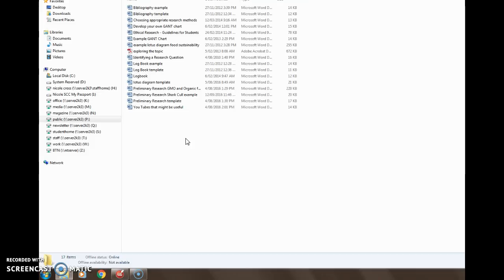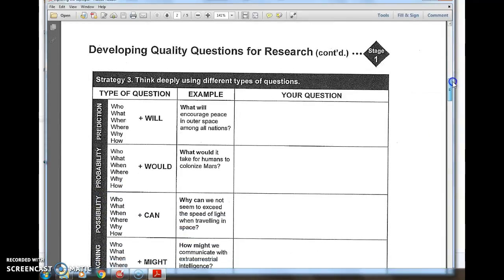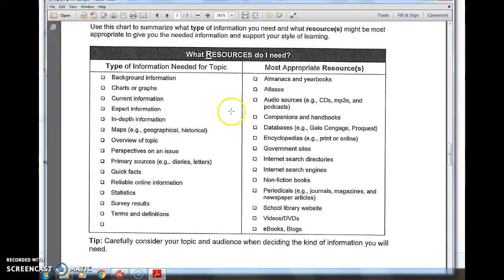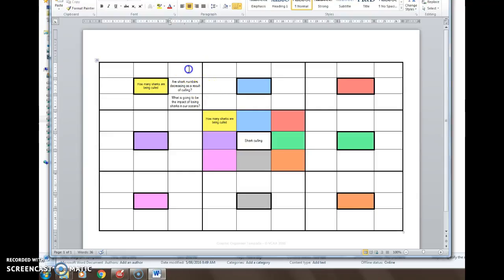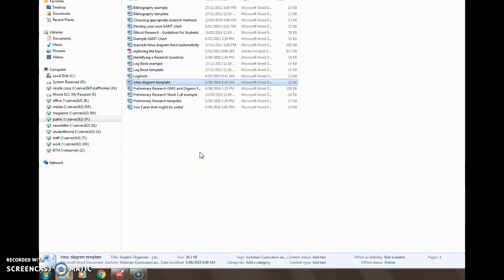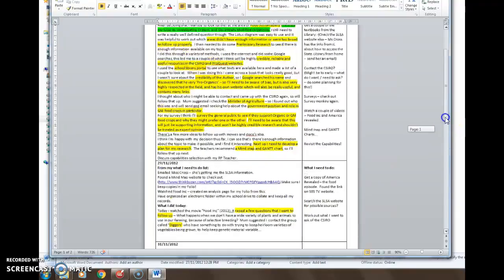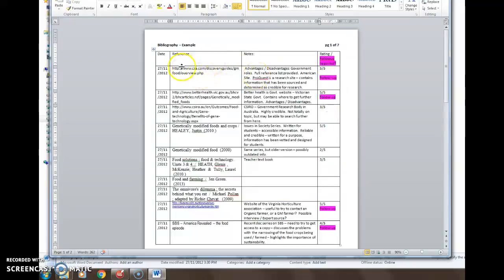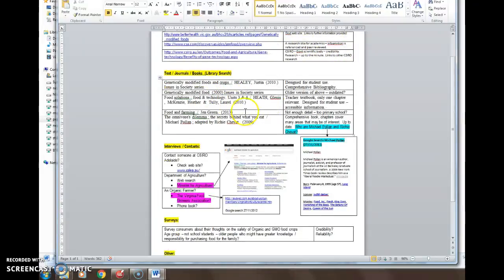Folio Introduction 2017